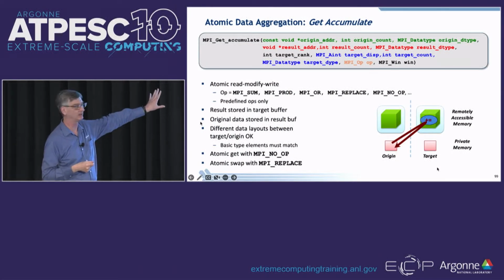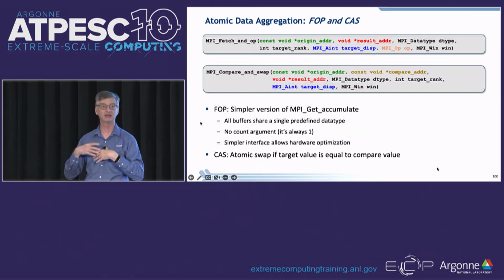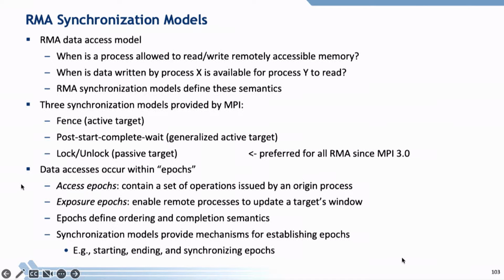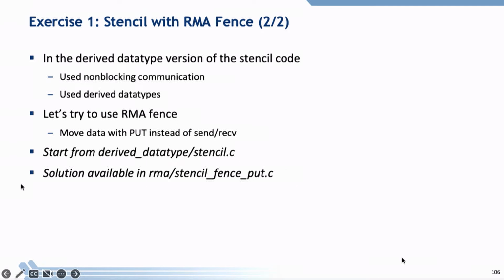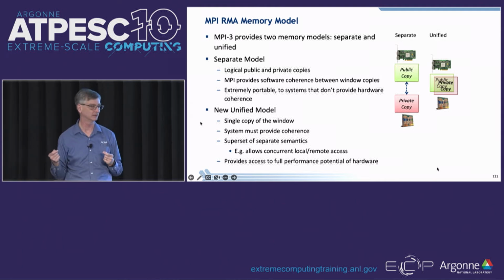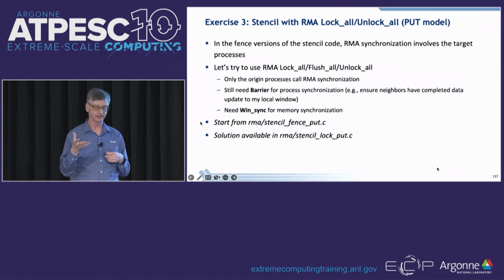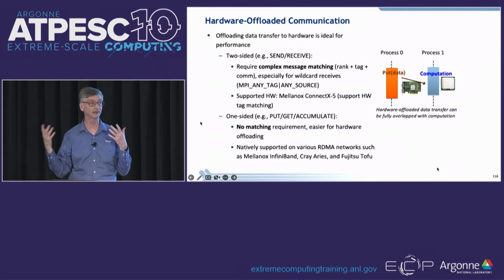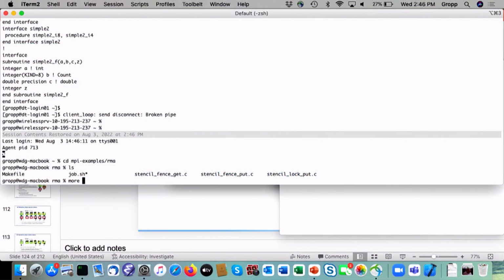ATPESC 2022 2b.3 MPI | RMA con't, Intro to Hybrid Programming, Hands-on | Bill Gropp and Yanfei Guo